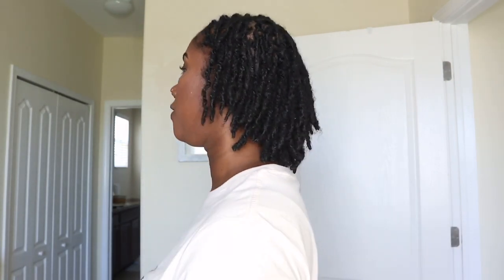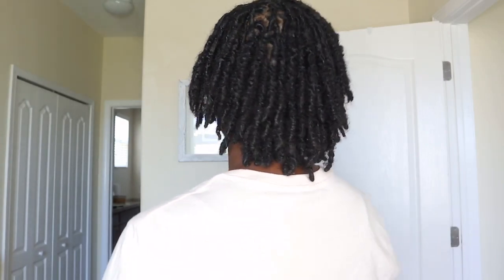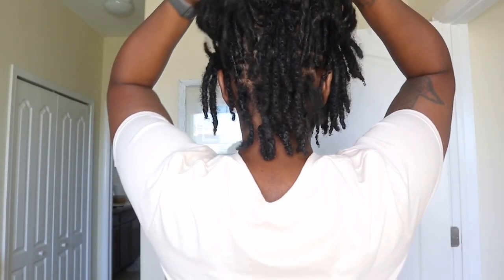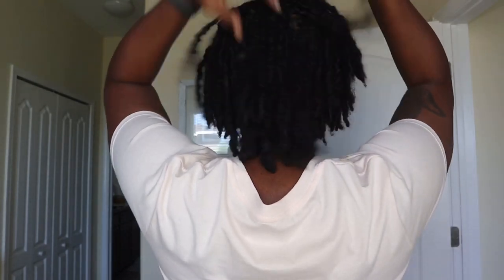LOC Update | 10 months | New product & I have some serious issues !!!!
Hey Guys!

I’m finally back with another video, everybody’s favorite … a loc video. I just made 10 months on my journey and my locs are flourishing amazing. I do a have a few issues that we’ll discuss, but overall things are good. Truly one of my best decisions.

Big News!
I started using a new product. It’s all natural and handmade.

Wild Growth Butter

Save money by using my code CAN15, plus shipping is always free!

Leave me tips !